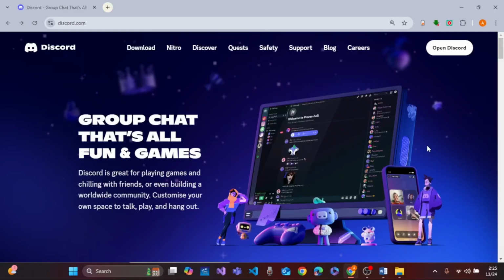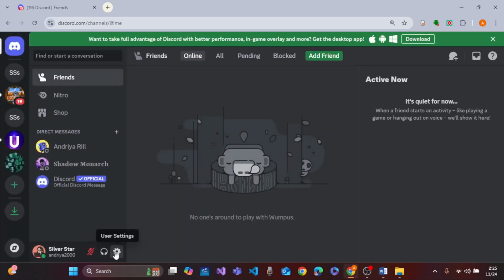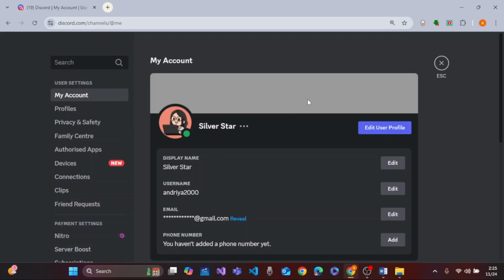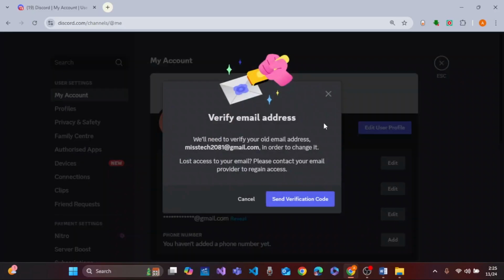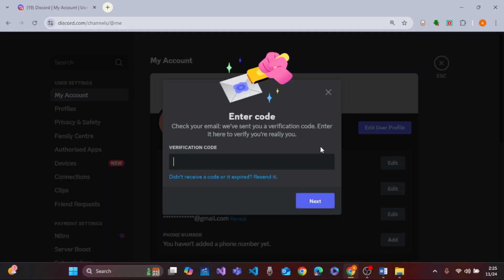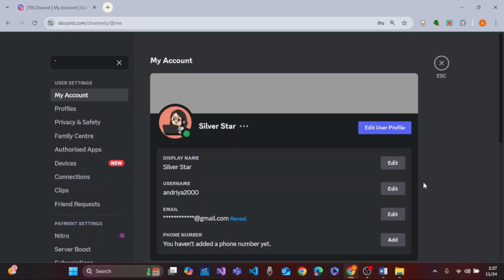How to Verify Discord Account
Want to verify your Discord account to unlock all features and enhance your experience? This video will guide you through the steps on how to verify your Discord account quickly and easily. Whether you're asking, "How do I verify my Discord account?" or need help with the verification process, this tutorial has you covered. Learn how to complete the verification process and start enjoying a secure and fully functional Discord account. Watch now to see how you can verify your Discord account today!

Timestamps:
00:00 How to Verify Discord Account
00:10 How Do I Verify My Discord Account?